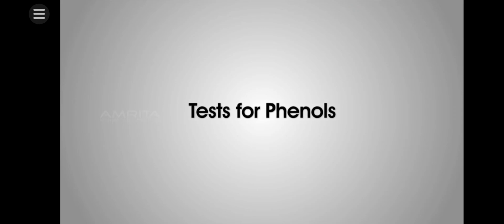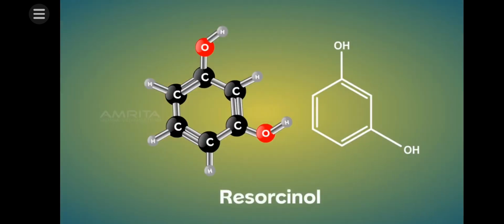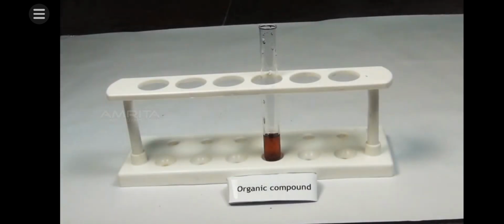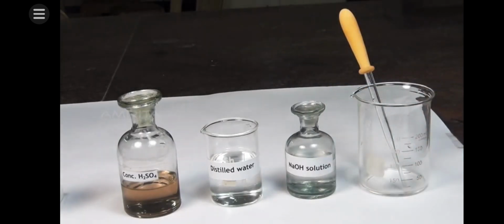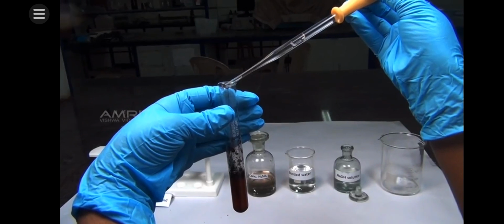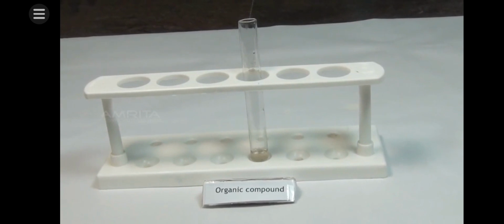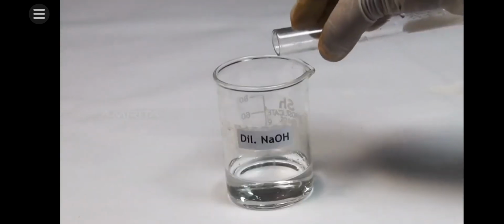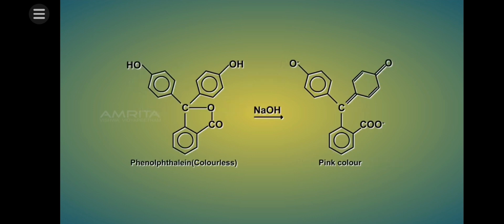Test for phenol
class 12 chemistry pratical
functional group test